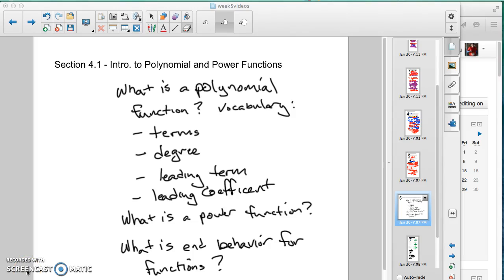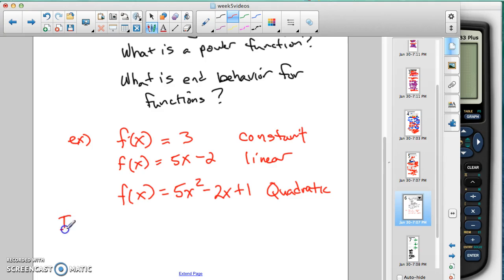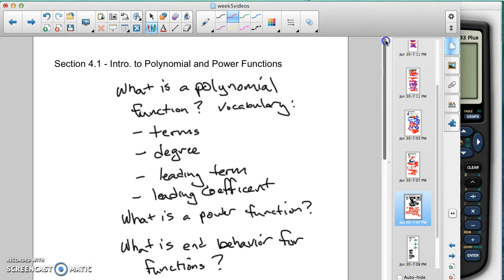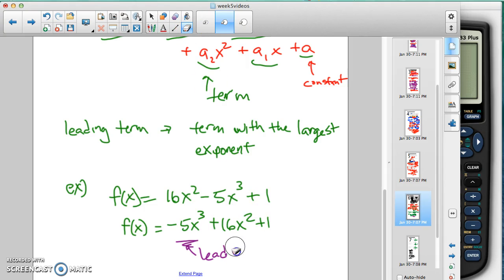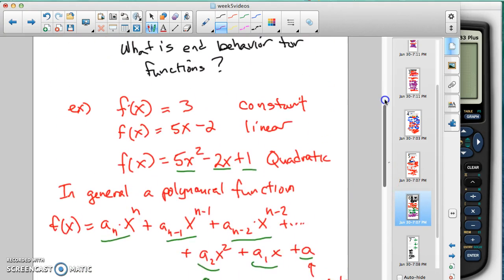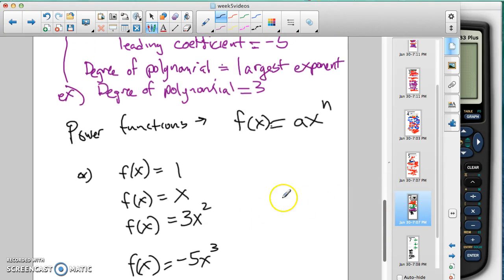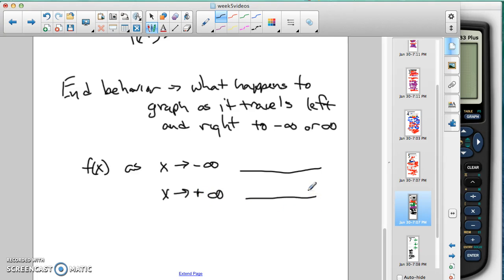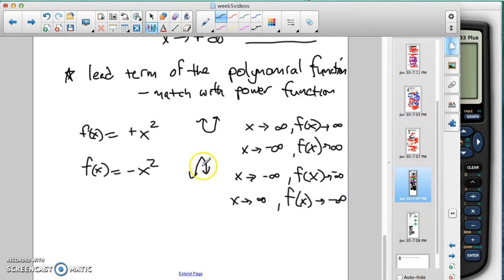Section 4.1 - Intro. to Polynomial and Power functions, pt 1